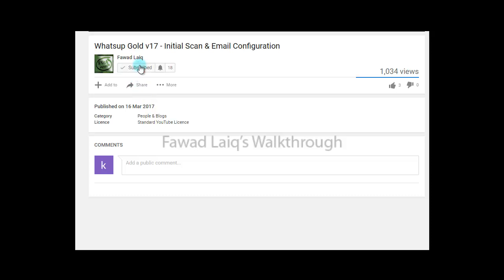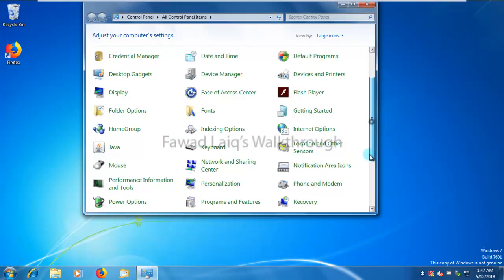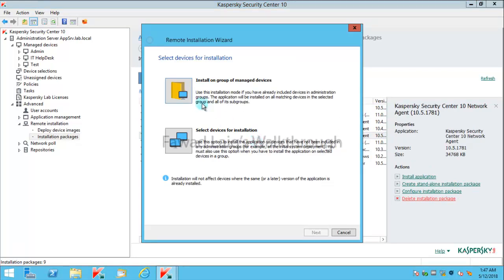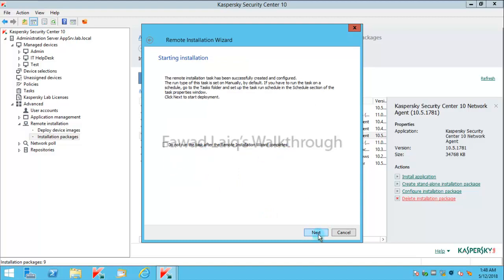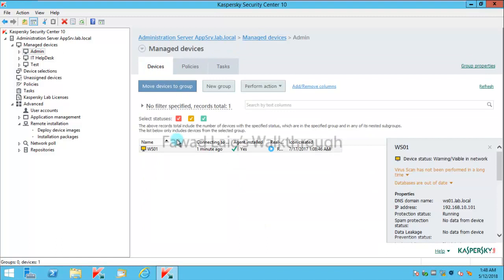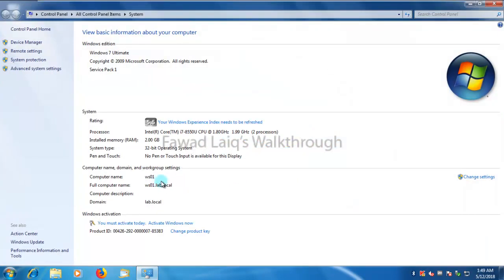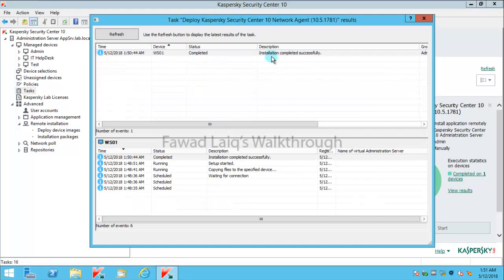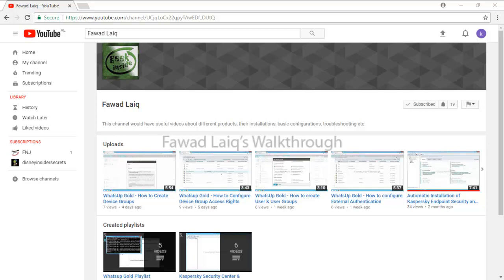Kaspersky - How to Install/Upgrade Network Agent - Step by Step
In this video, I have described how to install/upgrade Network Agent using Security Center console.